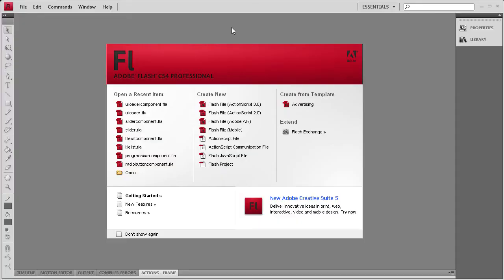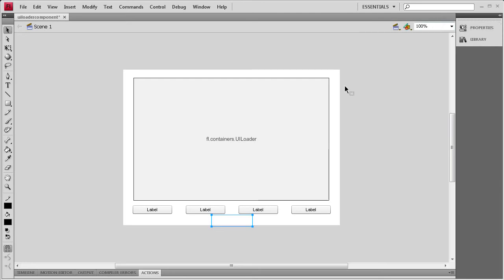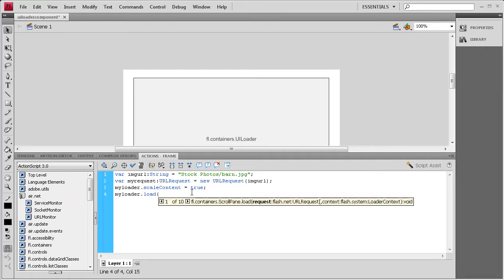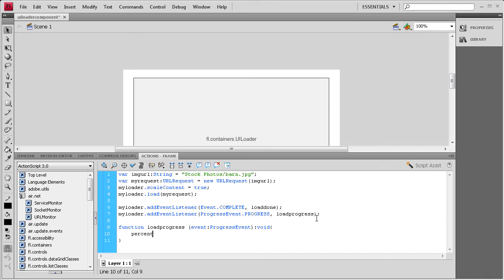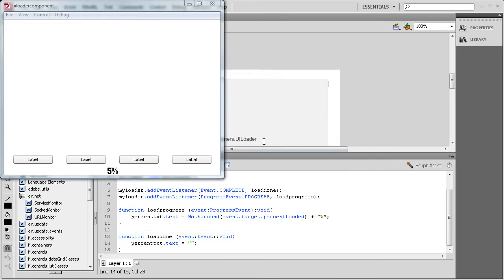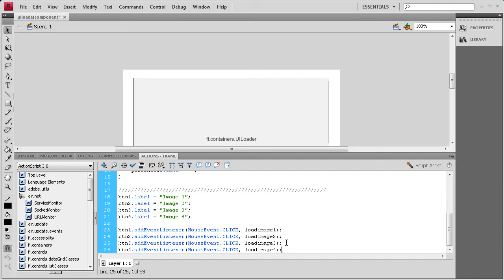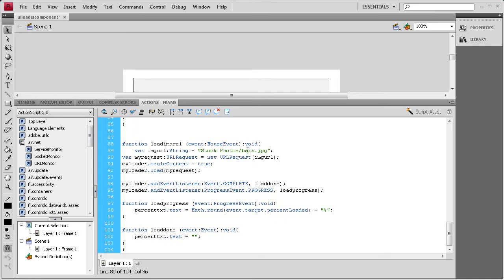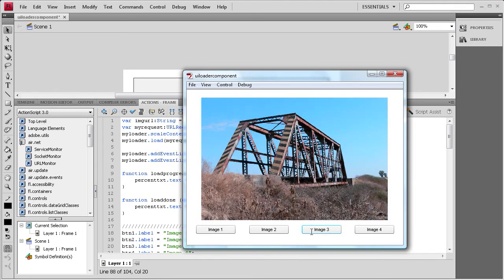Flash Tutorial The Ui Loader Component HD